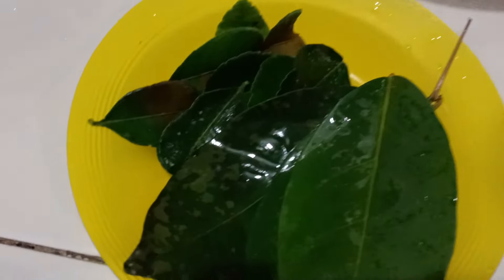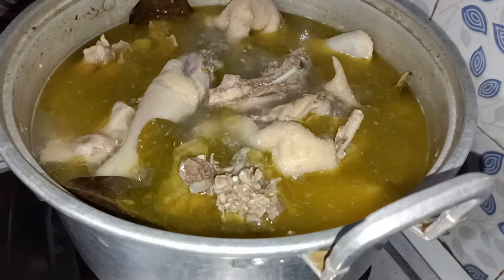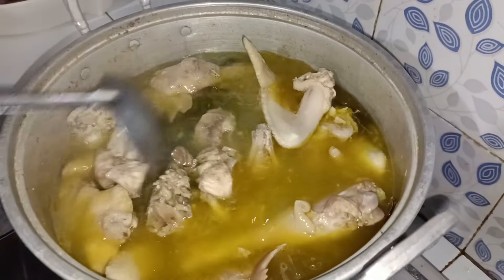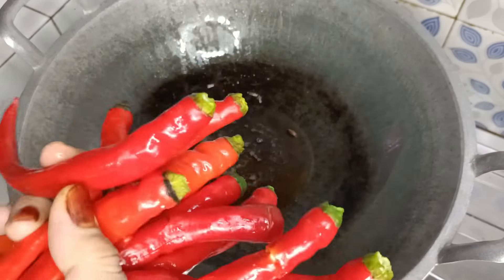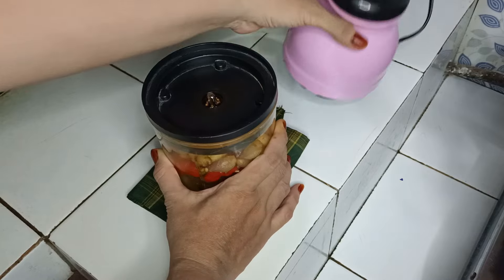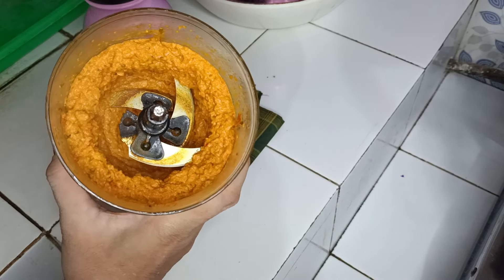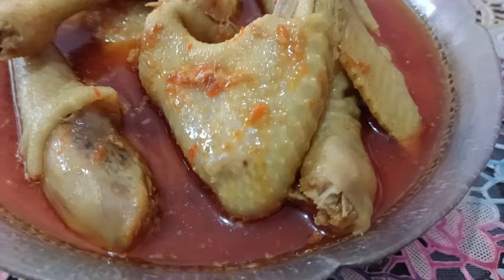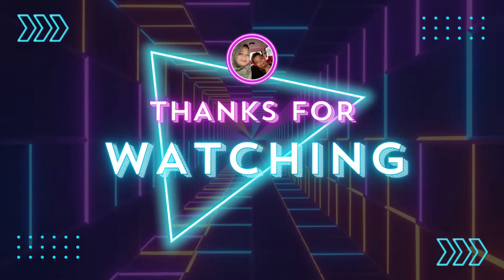Resep Opor Ayam Kampung Lebaran Enak Gurih Dan Daging Empuk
Resep Opor Ayam Kampung Enak Gurih Lezat Daging Empuk

Sebelum nya terima kasih banyak sudah klik video ini dan sudah menonton,  di kesempatan kali ini aku mau berbagi resep opor ayam kampung yg enak , simpel, untuk ayam nya pakai ayam kampung ya... Jadi rasanya enak dan gurih.

Bahan bahan

2 ekor ayam

1500 ml santan

Bumbu yg dihaluskan

15 siung bawang merah

8 siung bawang putih

5 buah kemiri

10 buah cabe merah

5 buah cabe rawit

1/2 sdt merica

1/2 sdt ketumbar

Kunyit

Jahe

Bahan lainnya

Garam secukupnya

Kaldu bubuk secukupnya

Gula pasir secukupnya

Serai

Lengkuas

Daun salam

Daun jeruk

Bumbu untuk merebus ayam

5 siung bawang putih

3 buah kemiri

1 sdt ketumbar

Kunyit

1 sdt garam

Untuk cara membuat simak videonya sampai selesai ya... Selamat mencoba.

Terima kasih...